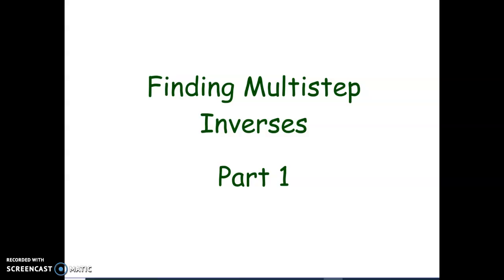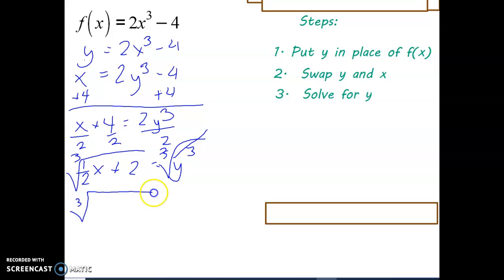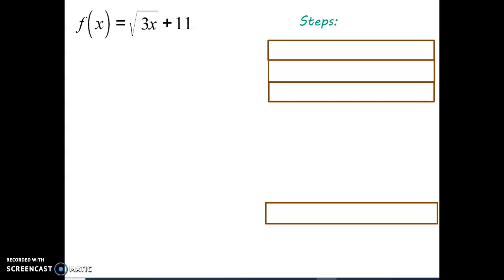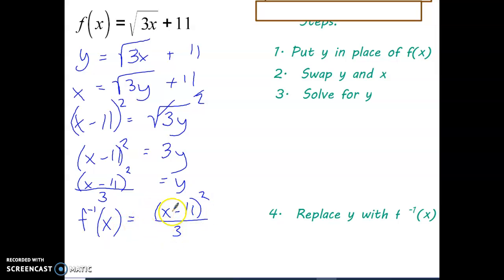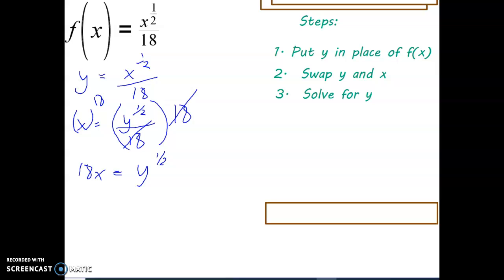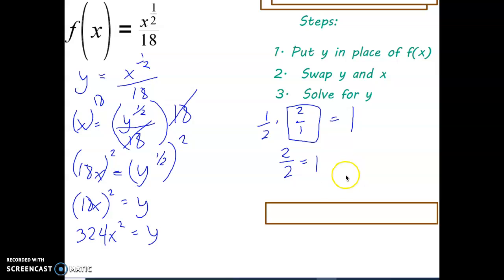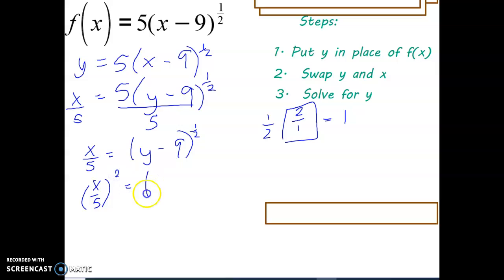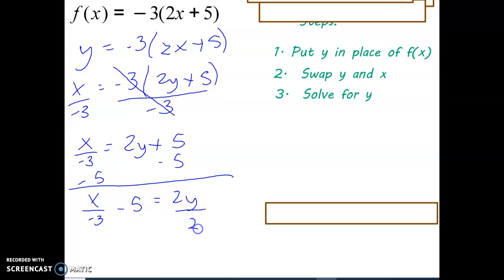U4L5 MultiStep Inverses (Part I)